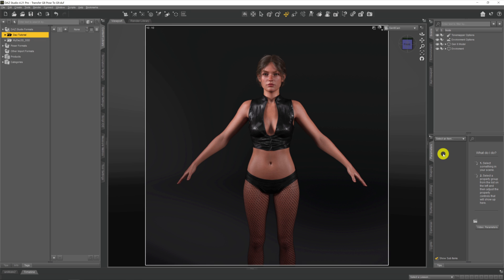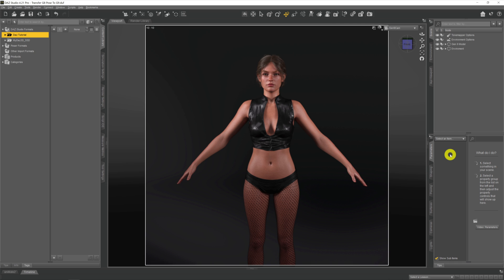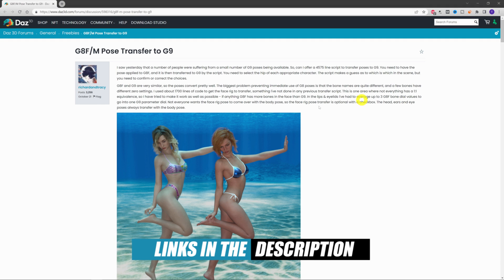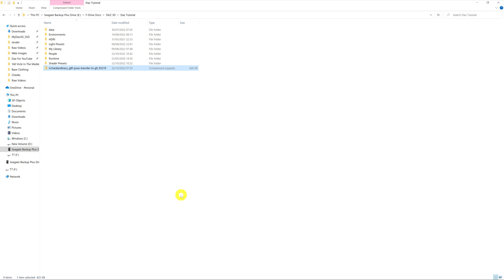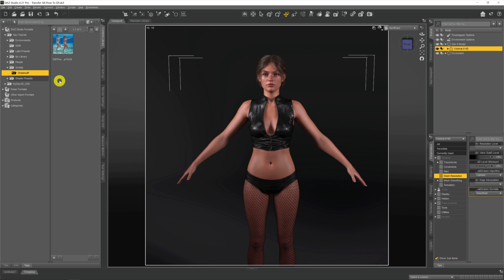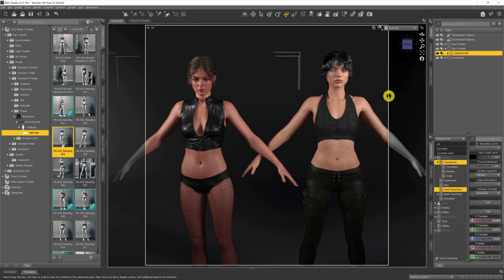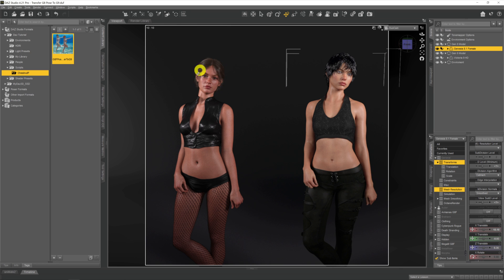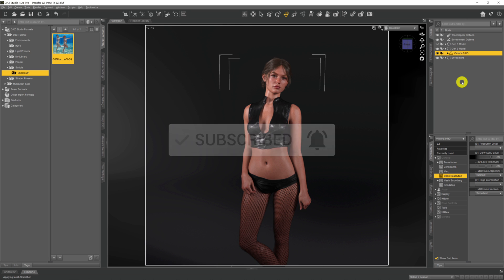Daz 3D Tutorial : How To Use Genesis 8 Poses On Genesis 9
With the release of Daz 3Ds Genesis 9 you may be wondering how to use Genesis 8 poses on Genesis 9 models? Well, thankfully with the help of a little script on the Daz forums we can.

Asset Links
Models :

0:00 Intro
2:00 Genesis 8 Poses Not Compatible
2:25 Daz Forum Post Detailing Pose Transfer
2:46 Download & Install The Script
5:18 Posing A Genesis 8 Model
6:20 Running The Script
7:44 Final Posed Genesis 9 Model